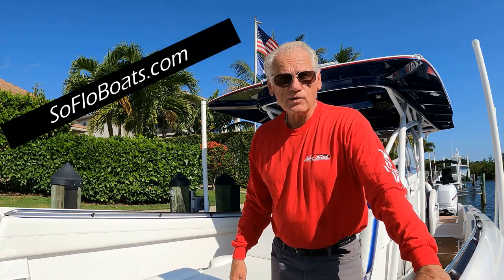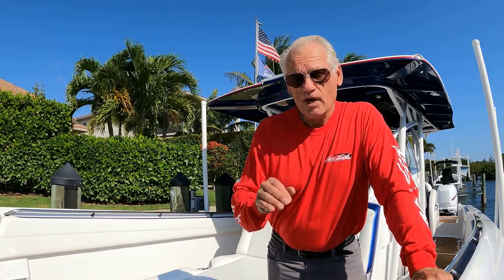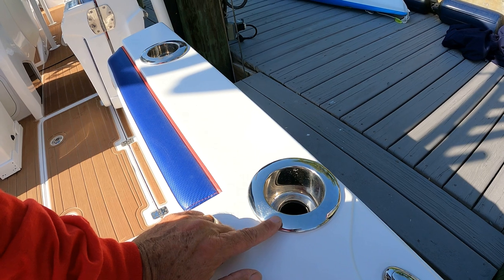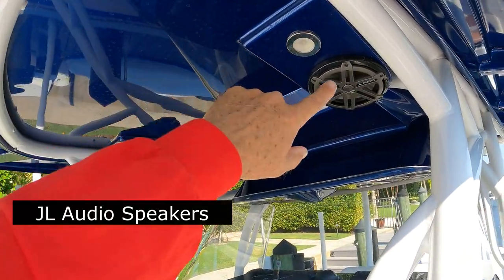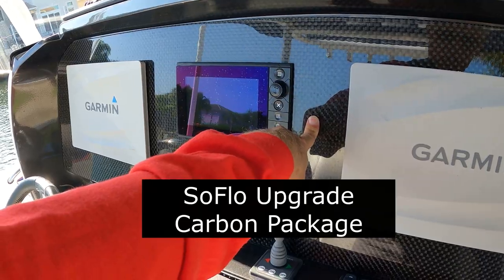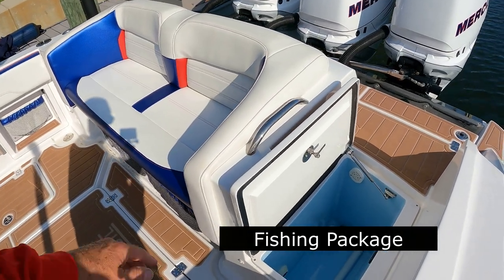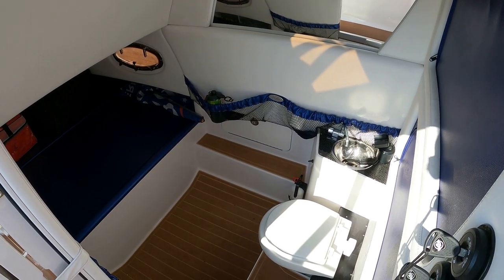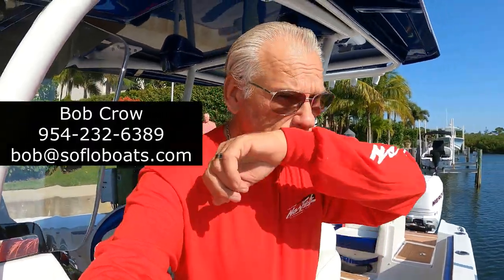2017 390 Nor-Tech Center Console / (Stock #37-128)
My name is Bob Crow, please join me for a brief introductory & tour of this 2017 390 Nor--Tech center console that we are currently offering for sale through Soflo Boats
This meticulous & well appointed machine is located in North Palm Beach Florida and is now available for immediate sale.